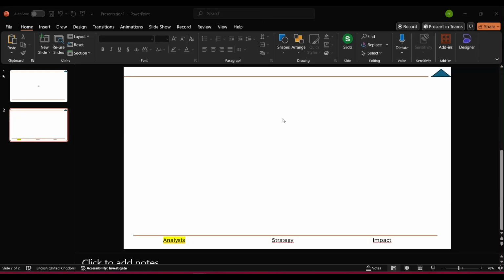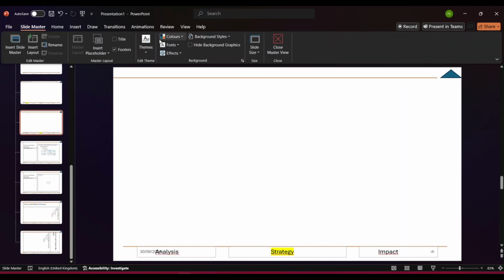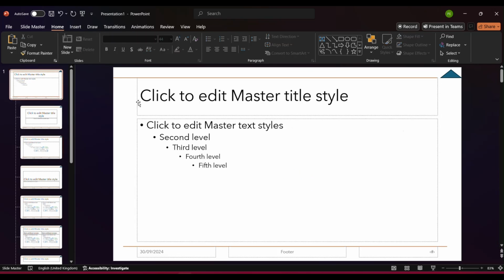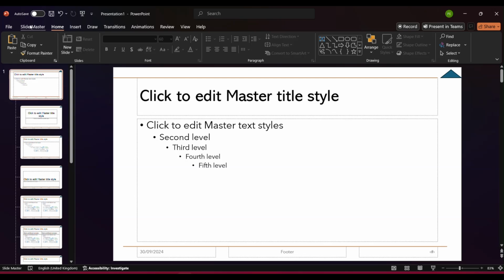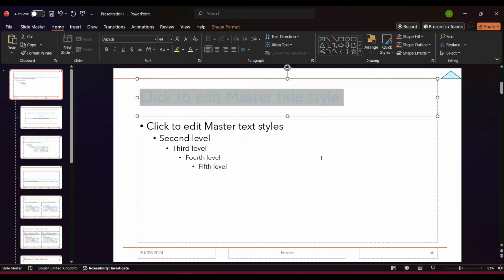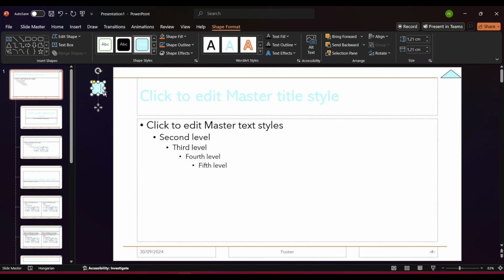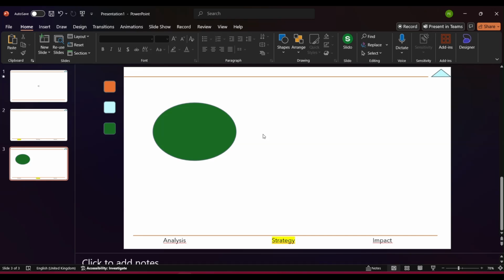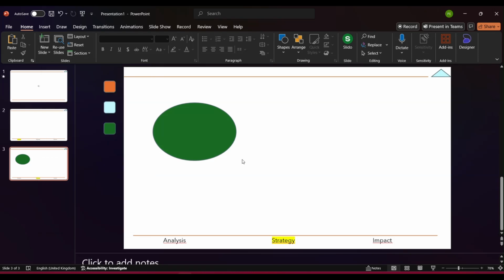Slidemaster how to (advamced)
Ez a videó a Clipchamp használatával készült